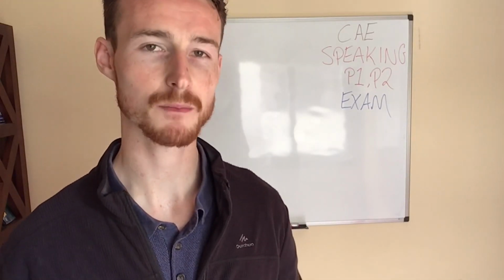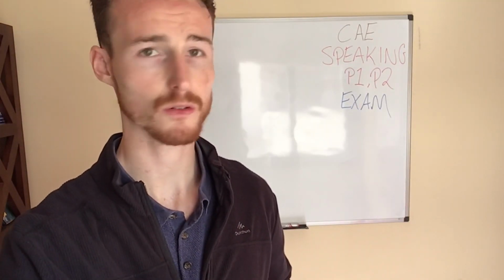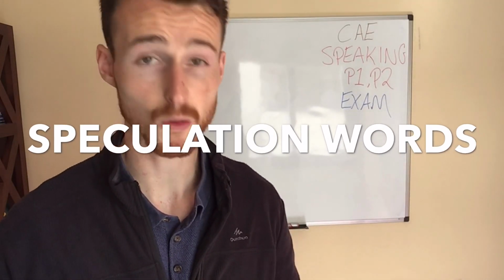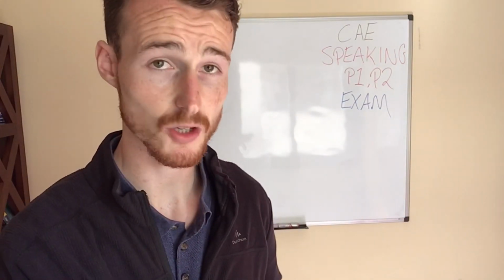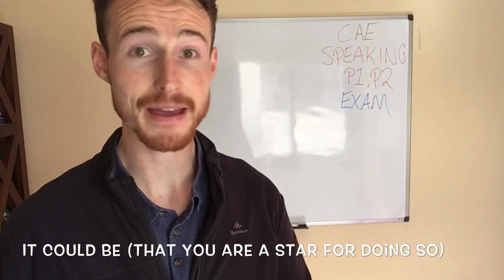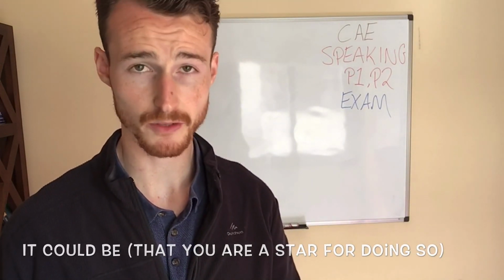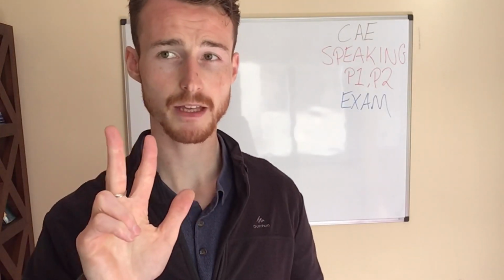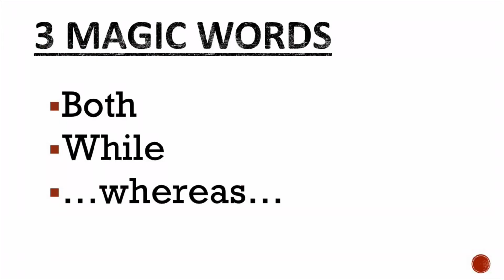CAE - SPEAKING PART 1 & 2